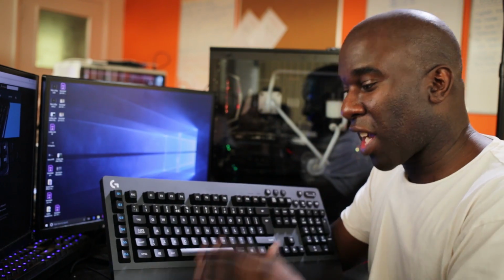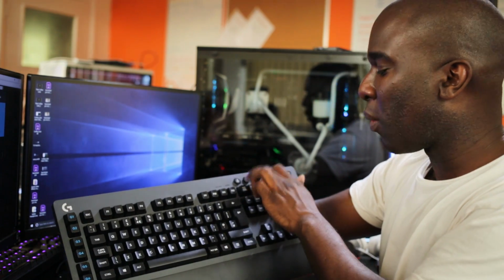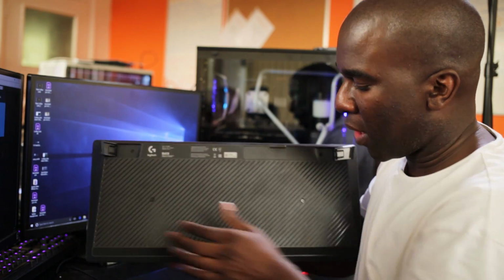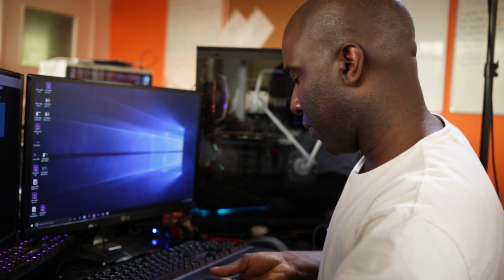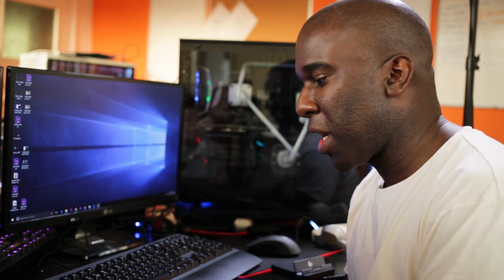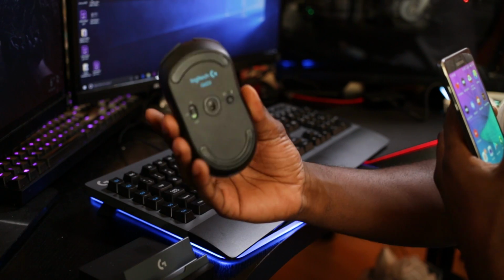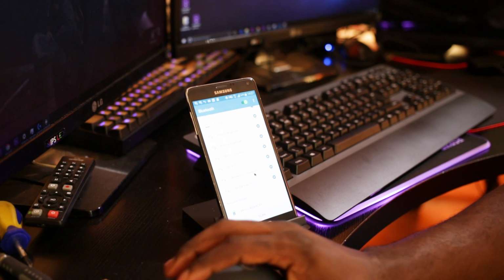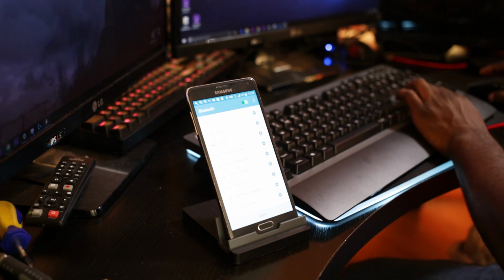Logitech G613 Wireless Mechanical Gaming Keyboard Review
Logitech G613 Wireless Mechanical Gaming Keyboard Review. We are taking a look at the Logitech G613 Wireless Mechanical Gaming Keyboard that can work alongside the Logitech G603 Gaming Mouse. See what we thought. 😀📹

Where to buy the Logitech G613 Wireless Mechanical Gaming Keyboard 💰

If you liked this video then check out these other Logitech videos as well. 📹😀

Join us everyday for more exciting Tech reviews, Computer builds, overclocking and more.